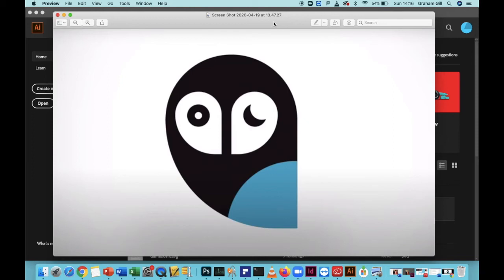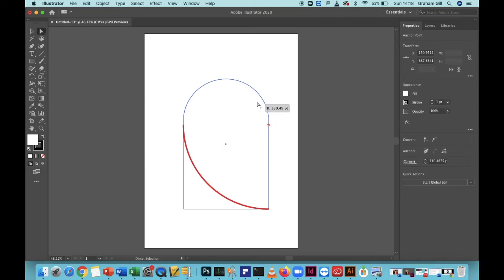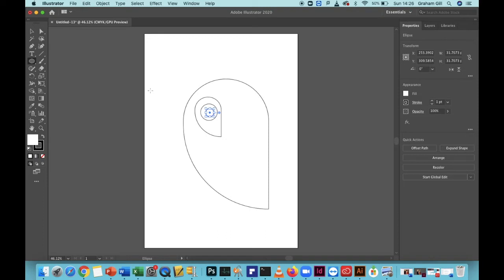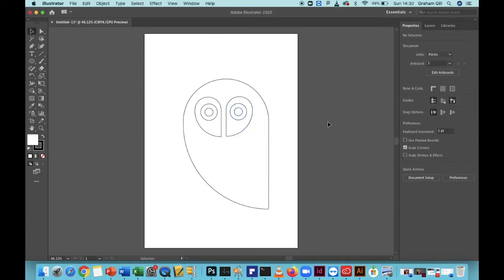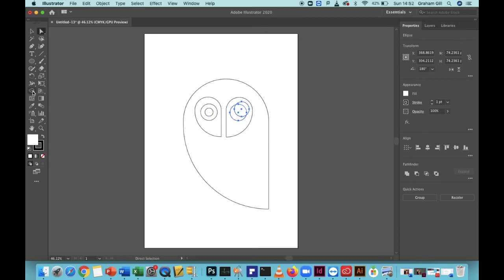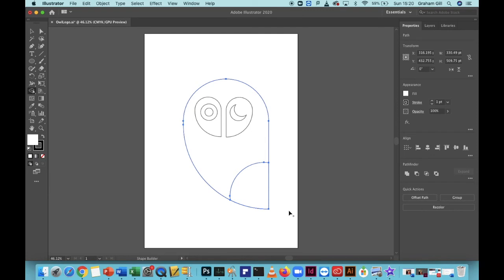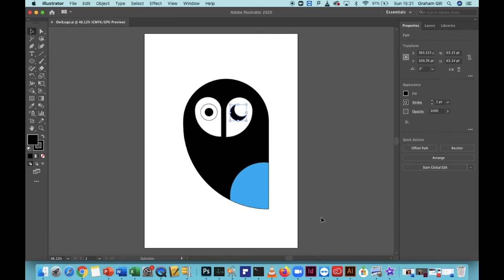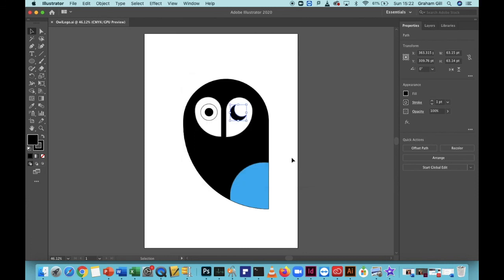Illustrator - Logos from Simple Shapes